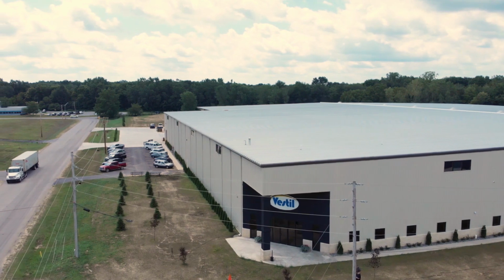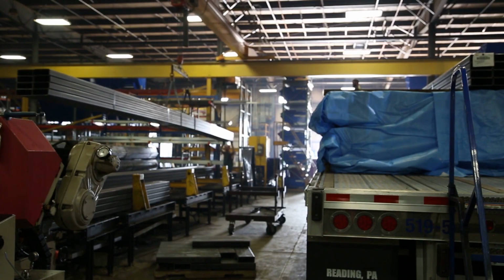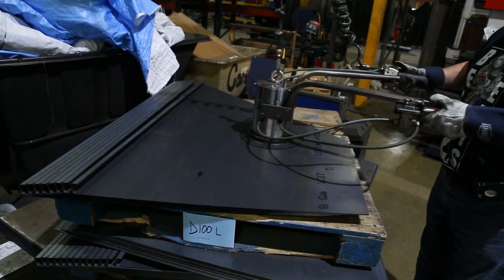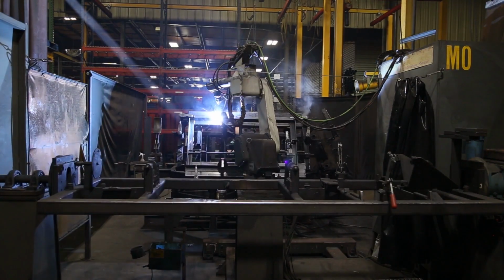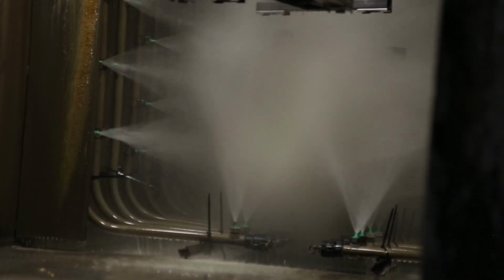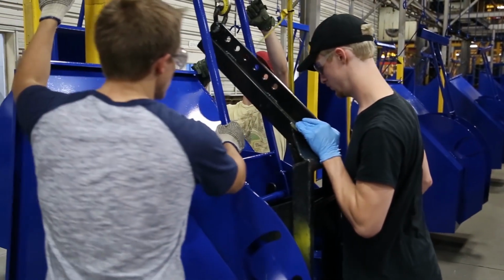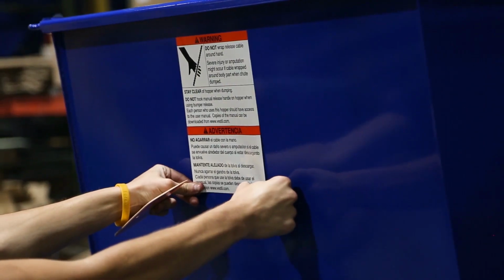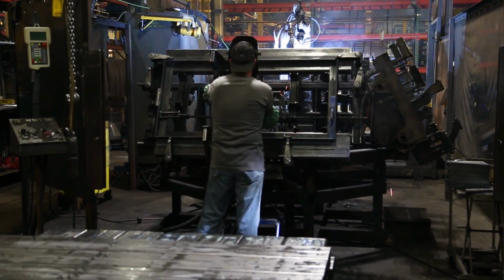Behind the Brands You Count On: Vestil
Come with us behind the scenes at the Vestil plant in Angola, IN, where we’ll see how their self-dumping hoppers are made! For more informative videos, visit MiHow2.com.

 *For optimal viewing experience, click on the cog wheel icon located in the bottom right corner of your YouTube player and select 1080p for highest resolution.